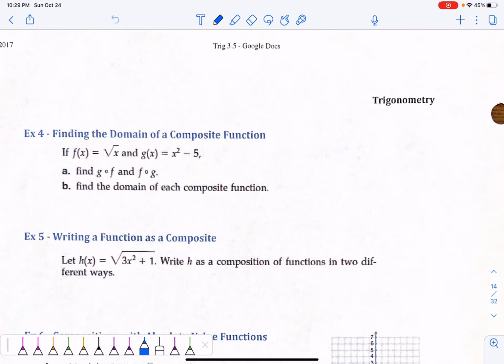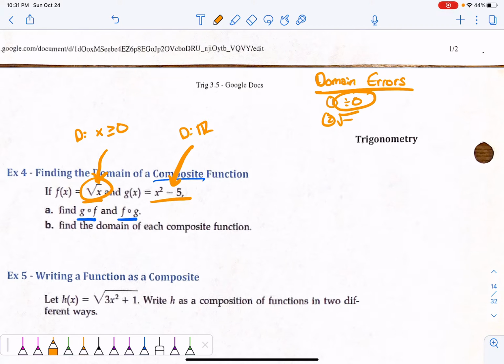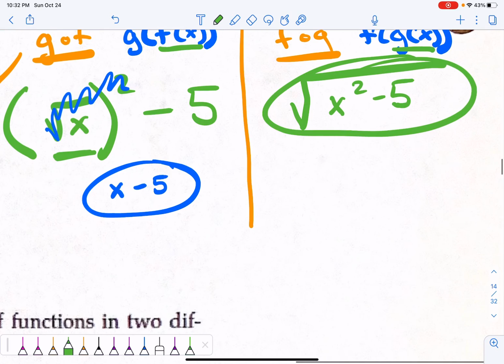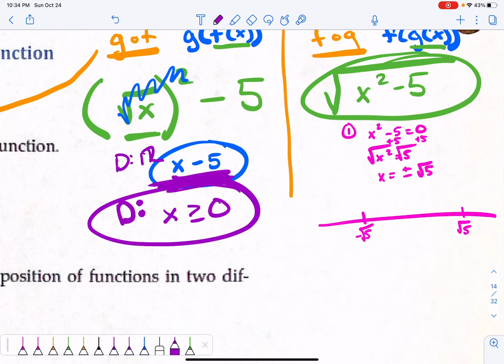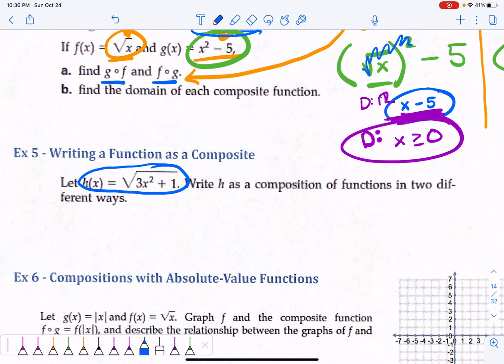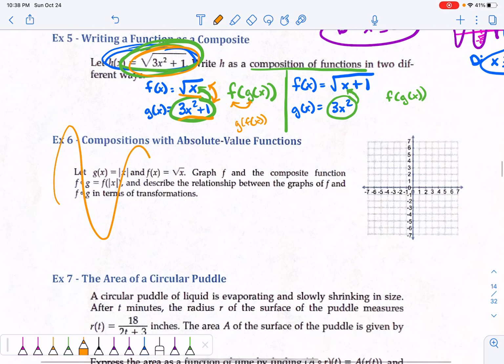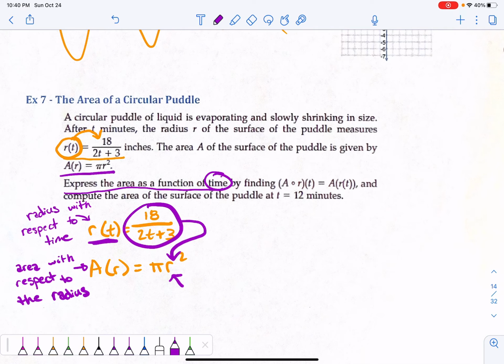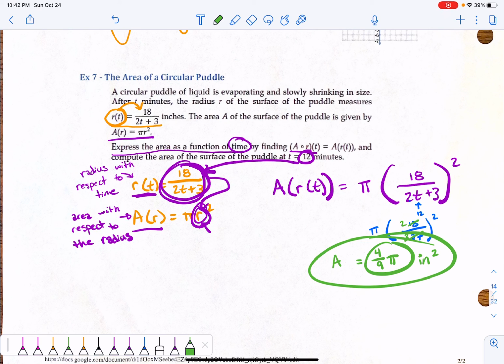October 24, 2021